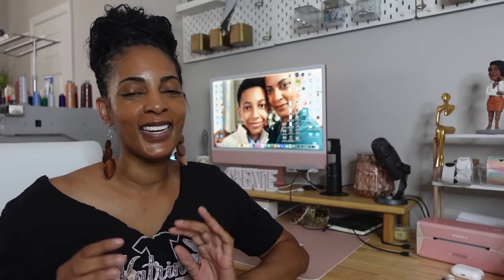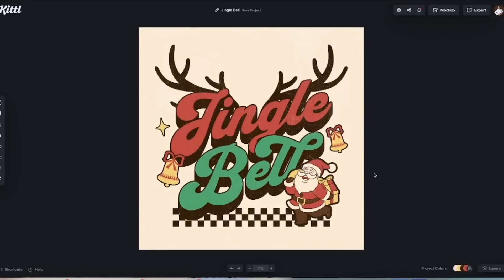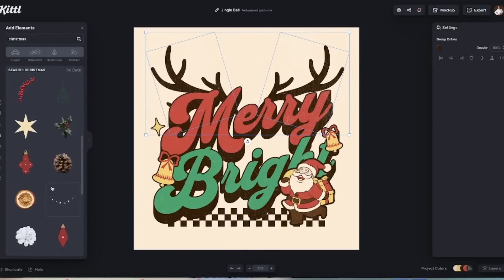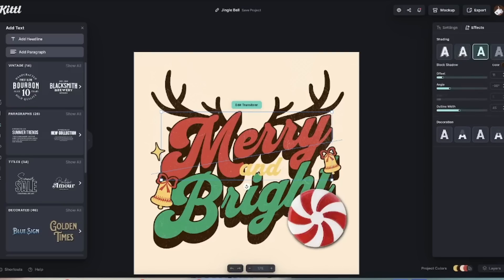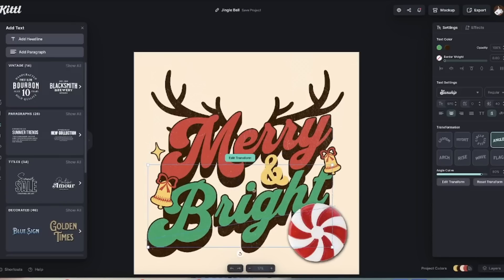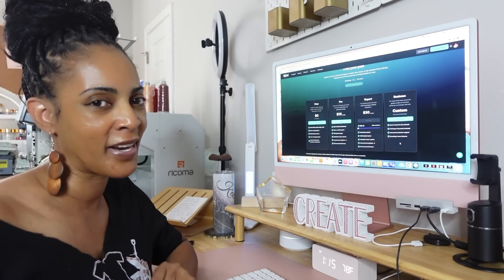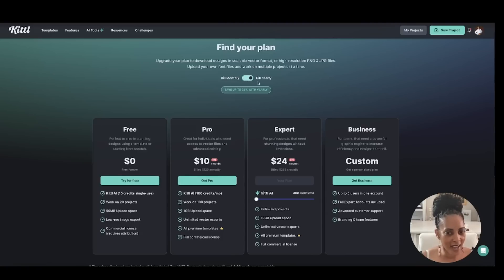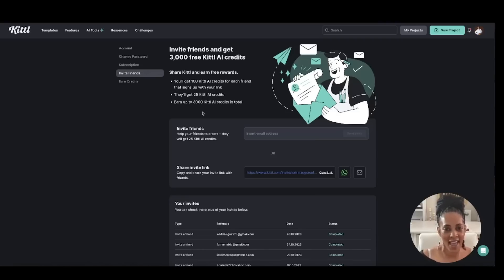How To Make The Top Trending Christmas T Shirt Designs To Make Money! Using Kittl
I will show you How To Make The Top Trending Christmas T Shirt Designs To Make Money! Using Kittl fast and easy andyou can start for free!